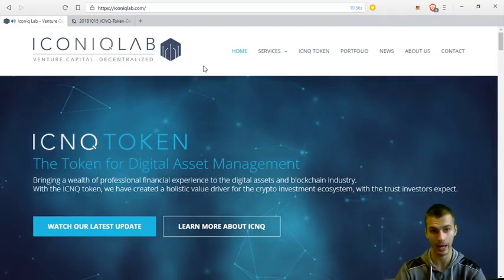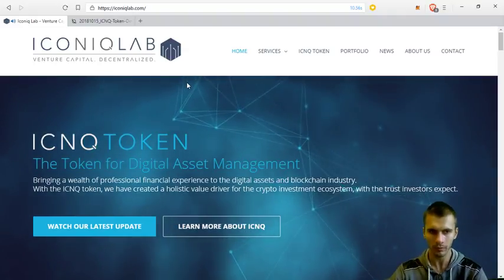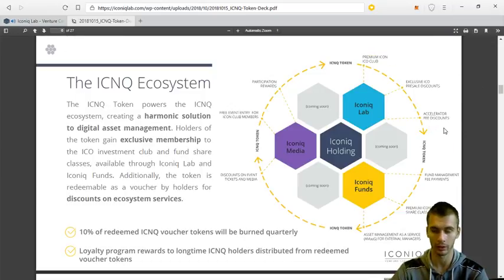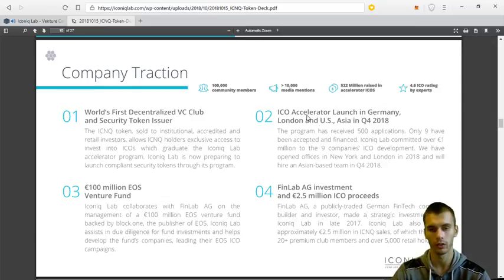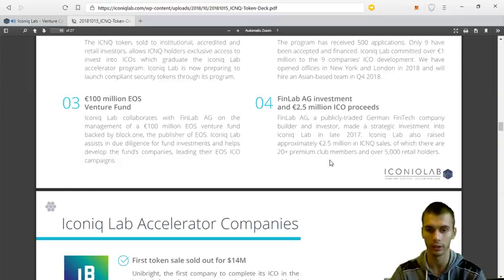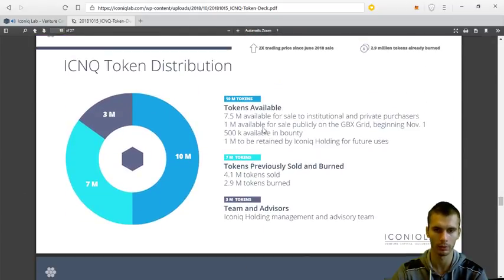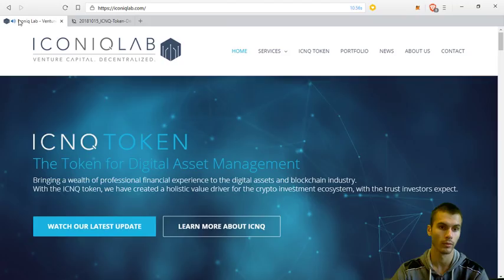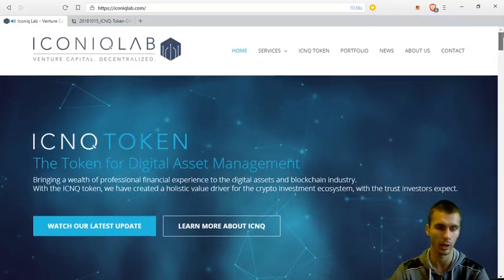Iconiq Labs Review - World’s First Decentralized Venture Capital Group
In this bear market, Iconiq Labs seems like one of those rare ICO's that might actually have a chance to reach their funding goals.

They are an ICO start-up incubator, they already had over 500 applications from startups and they have already helped startups in raising money. The biggest success of them so far is Unibright that raised 14 million.

Iconiq Labs is now raising funds to grow even further and expand into other areas like Media and Fund Management.

They are currently working with an EOS VC Fund of $100 million. And businesses will be allowed to launch funds in their platform.